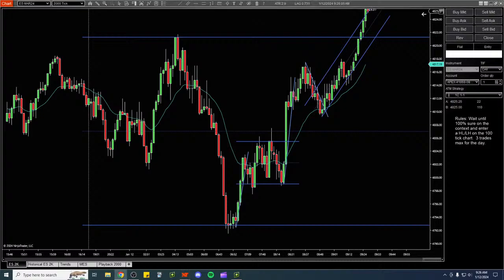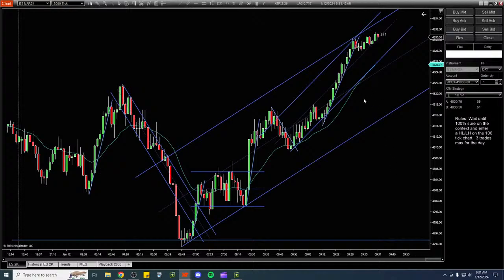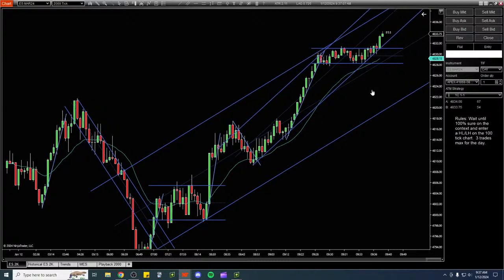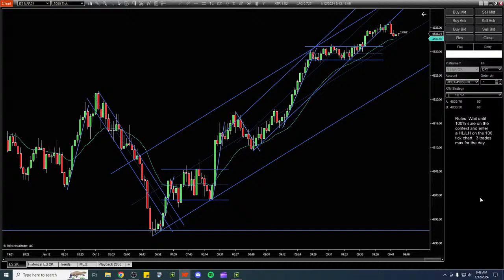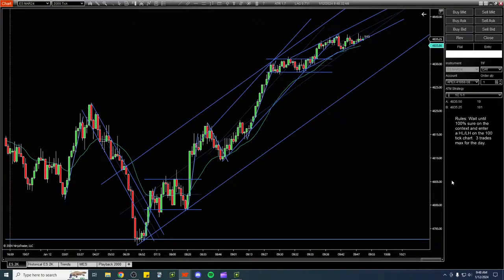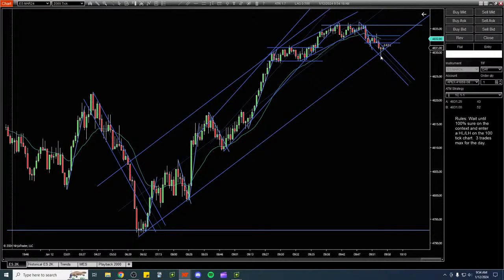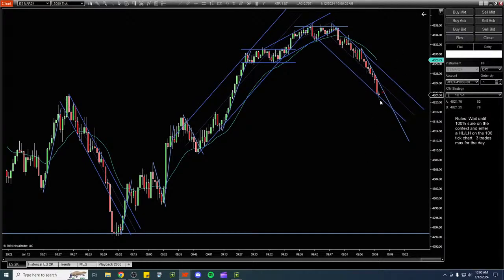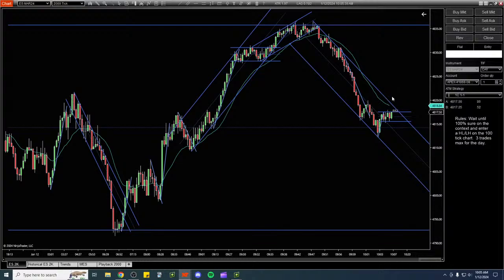ES Futures 2000 Tick Live Trading